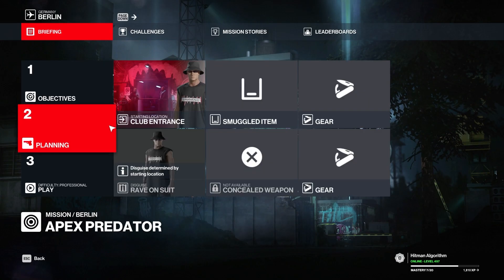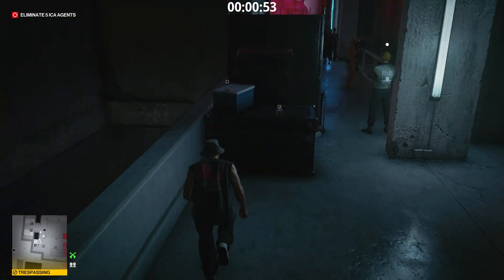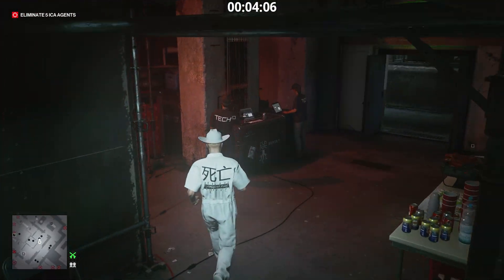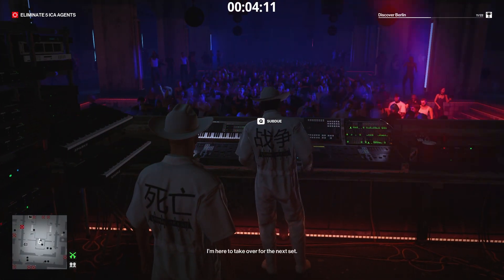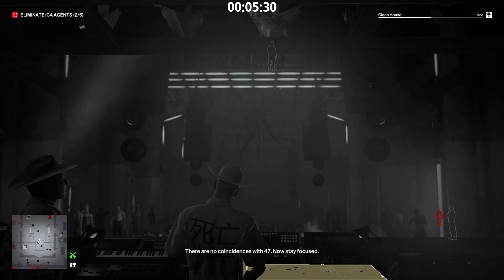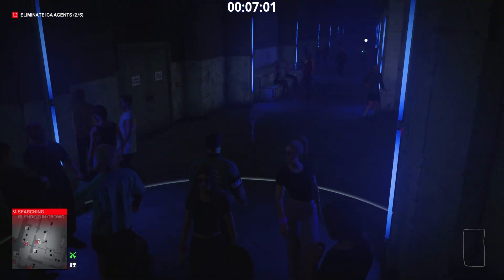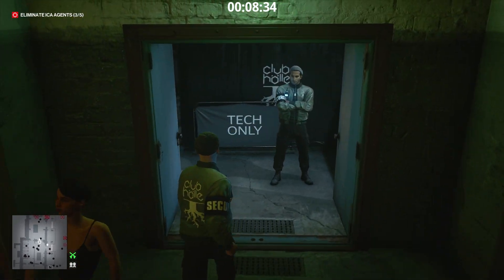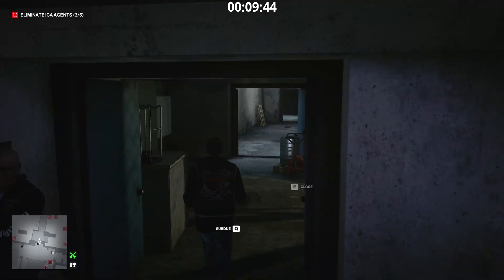HITMAN | Berlin | Apex Predator — Agents: Montgomery, Banner, Chamberlin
HITMAN World of Assassination | Berlin | Apex Predator challenges:
• The Party Starter (disguise yourself as a DJ)
• The Leader (eliminate Agent Montgomery)
• The Wall (eliminate Agent Banner)
• How The Turntables (eliminate Agent Montgomery and Agent Banner in the light show grand finale)
• Rave On (use the club entrance starting location; become the DJ; trigger the climax and make the crowd go wild)
• Devil’s Dandruff (get a brick of cocaine)
• Whiteout (envelop Agent Chamberlain in a cloud of cocaine)
• The Joker (eliminate Agent Chamberlin)

00:00 Intro & loadout
00:25 Rave On | How The Turntables | The Leader | The Wall | The Party Starter
05:53 Surveillance system
06:31 Devil's Dandruff | Whiteout | The Joker
08:51 The assassination of agents Tremaine & Thames
12:48 Bicycle exit